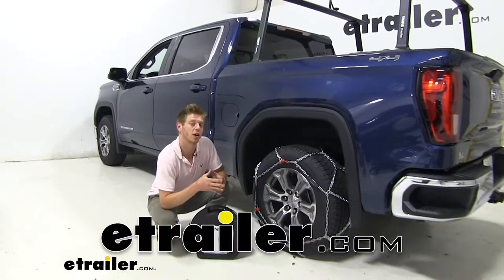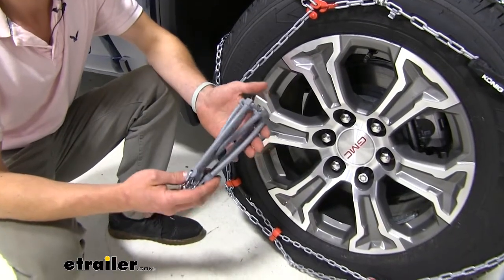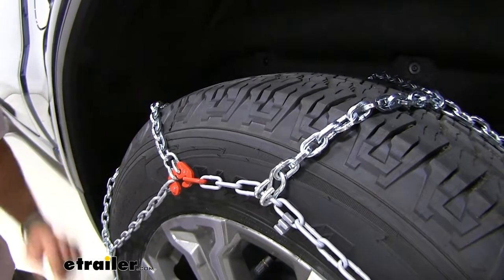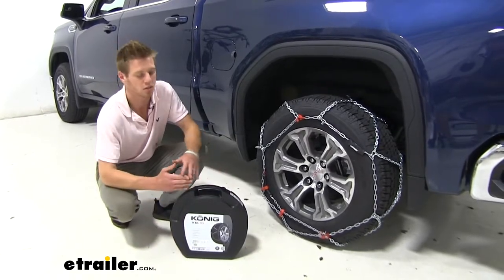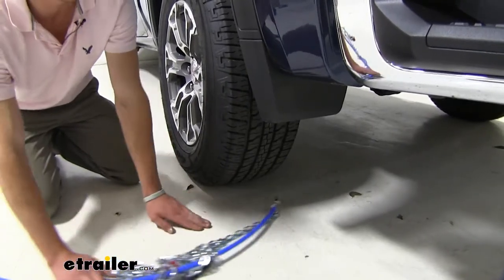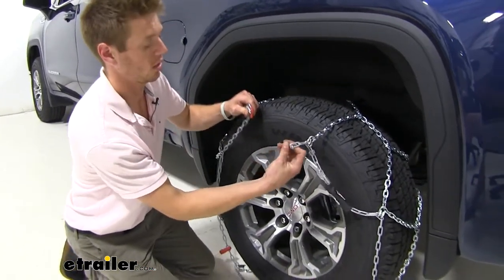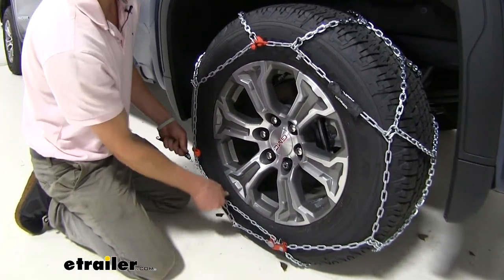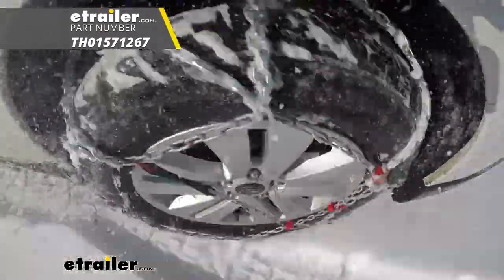etrailer | Konig Standard Snow Tire Chains Installation - 2019 GMC Sierra 1500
Adam:               Hi, everybody. It's Adam with etrailer.com. Today, we're going to be doing a test fit on the Konig XB16 Snow Tire Chain on our 2019 GMC Sierra. These tire chains are going to come in handy to keep in the back of your pickup or in your SUV, RV to get you out of those snowy or icy situations. What makes these XB series tire chains really really easy, it has a built-in self tensioner to basically keep your chains wrapped around your tire while you're going down the road.So, with most tire chains, basically what you got to do is you got to purchase a separate little piece to tension your chains to your tire. But in the XB series 16, basically it is all built-in.

So, it's just one piece and you just got to put it on real quick and get down the road.So, these tire chains are going to have a nice even tire pattern all the way around your tire, and it's going to distribute that chain surface to the ground evenly to get you stopped, started, and turning properly. So, these XB16 series tire chains are going to be a D Link style made of hardened steel. So, these D Link style tire chains are going to be in the middle of your aggressive side, V-bar style links being at your top, most aggressive, and your rounded link style at the very very low end of that.So, these tire chains do come in a very very nice study handling case. It's going to be easy to take them off and store them away without the getting tangled. Some of these snow tire chains can come in a little cloth bag which rips over time.

This is a very sturdy case, and they come in a pair of two. And I'm going to show you how easy it is to install these on your vehicle.So, the first thing you're going to want to do before installing your tire chains is lay them all out flat. Make sure there's no kinks in your links or any hang-ups anywhere. One thing you do want to note, your want to have the smooth side facing in towards your tire when you install.First think you want to do is start fishing this cable to the front of your vehicle, behind your tire, trying to get it even distributed behind that tire. Then what you're going to want to do is, behind your tire, grab these cables and lock them into place.

While you're back here, grab your chains and start draping them over your tire, making sure that this little cross point right here is in the center of your tread.Once you have your tire chains in place, next thing you want to do, take this red hook and hook it onto the red link just like so. And the next thing we need to do is use the manual tensioning mechanism that's built-in to the XB series. And basically, all you do, you take a plastic part of your chain, pull back this hammer, fish it in there, and pull it as tight as you think is fit. Once that's done, Konig went ahead and gave us some red color-coordinate clips. And basically you just snap those into place and then find the right link to get the right amount of pressure.

And as you can see, these are very tight on the tire, but we do recommend that you put it in drive, roll it over a couple times and then come back out and just make sure that everything is just as tight as it was before.Well, that's going to do it for out test fit on the Konig XB16 Snow Tire Chain on our 2019 GMC Sierra.